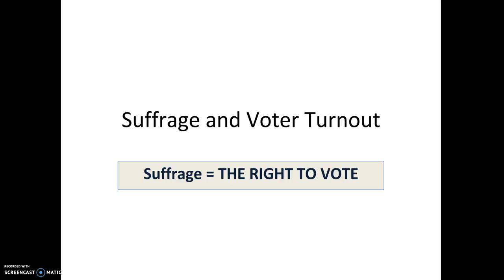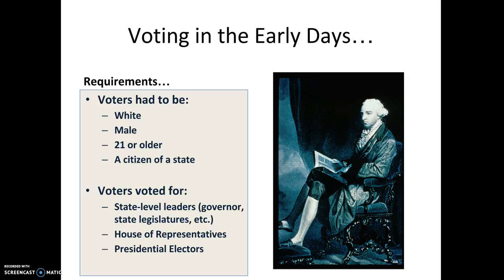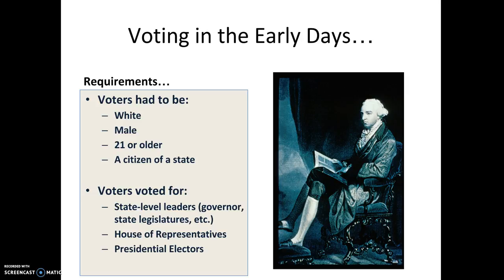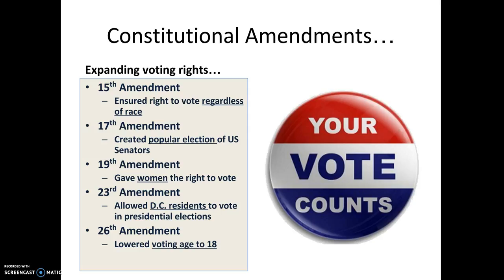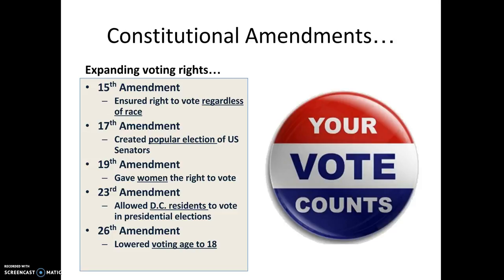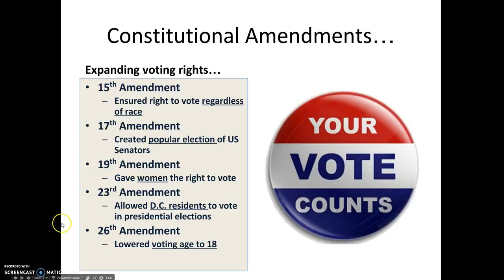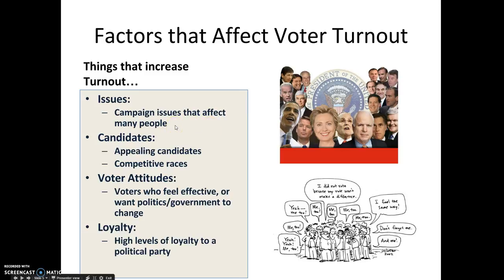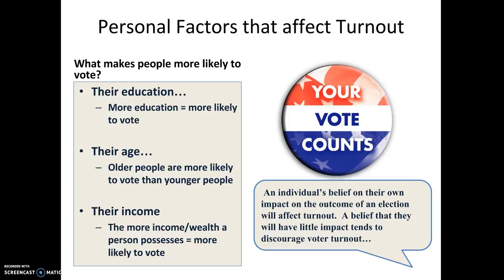Suffrage & Voter Turnout Video Lecture